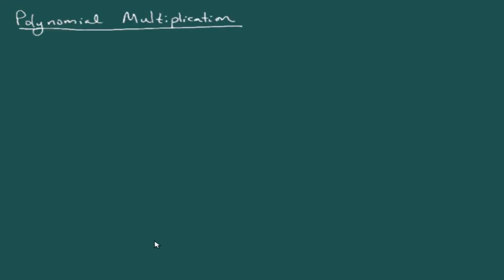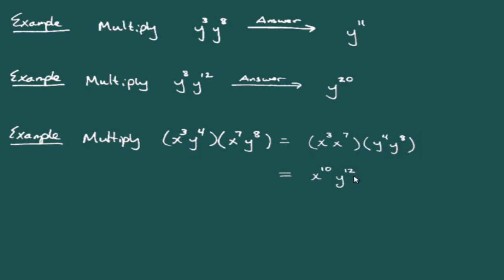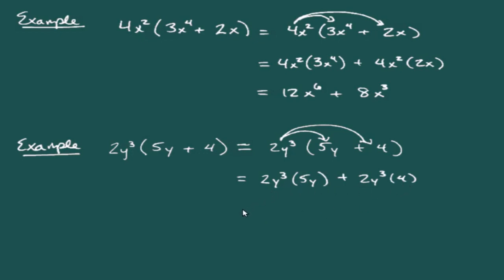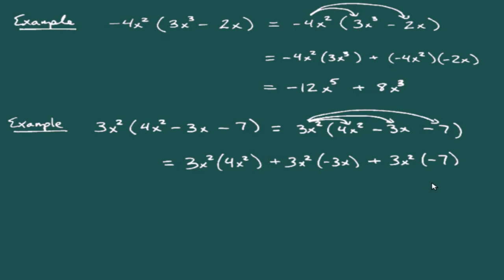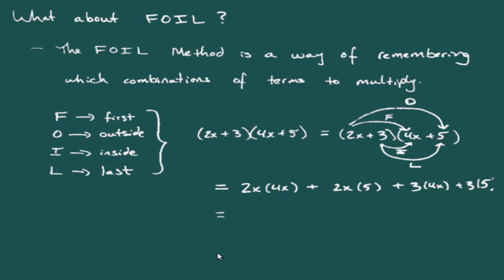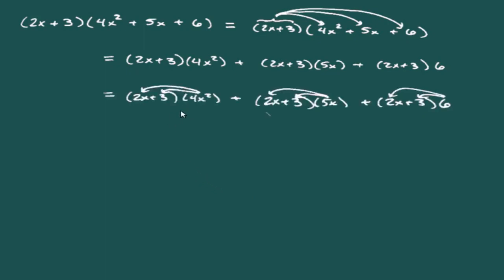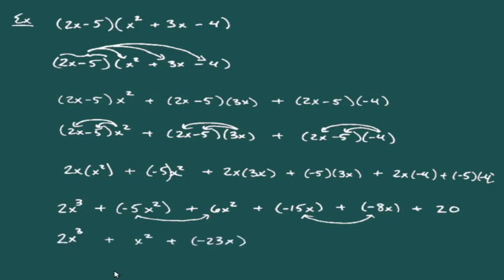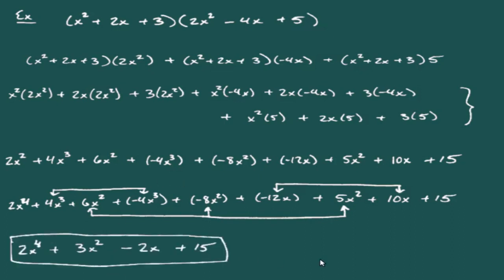Polynomial Multiplication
In this video we demonstrate polynomial multiplication.  We talk about the two properties which give the rules for multiplying polynomials.

In the last problem, one of the exponents on the third to the last line  should be a four and not a two, but it is correct on the following lines.